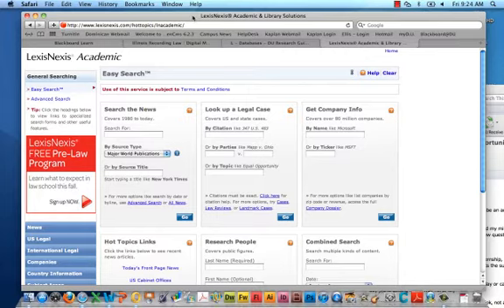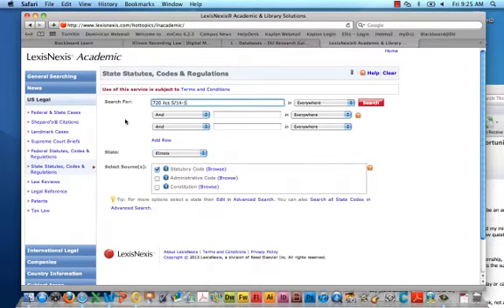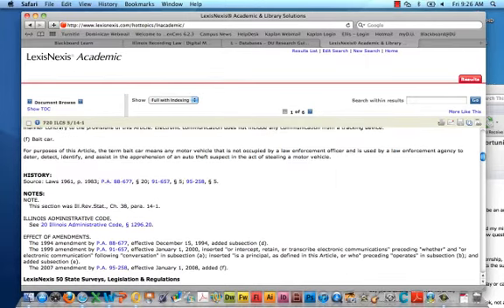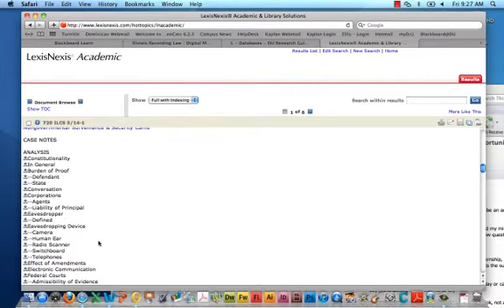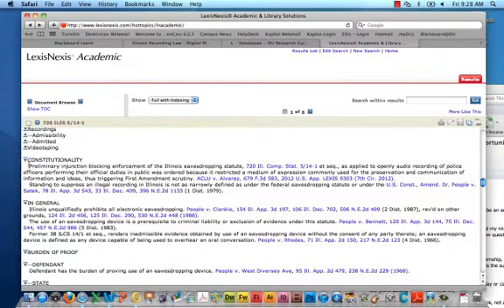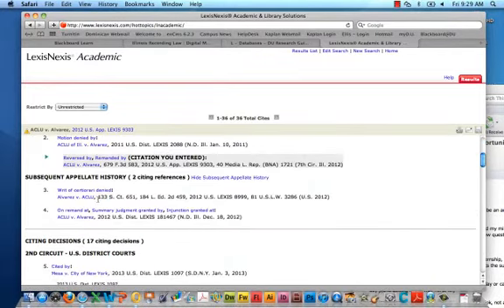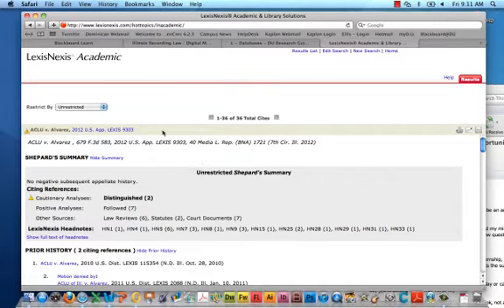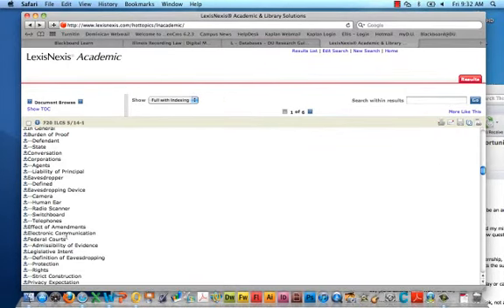Shepardizing a statute.mp4